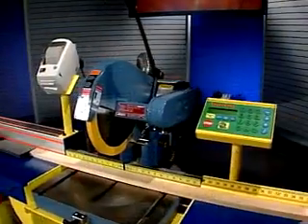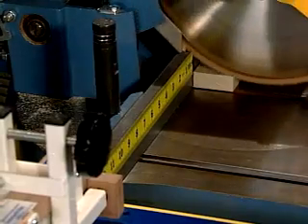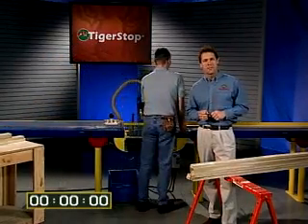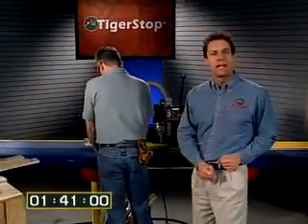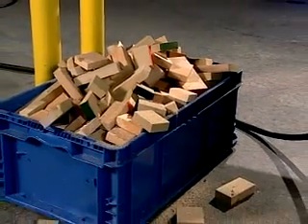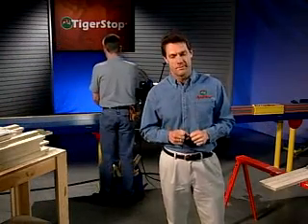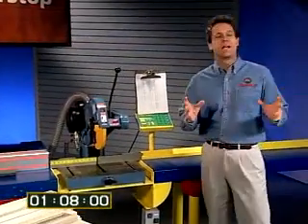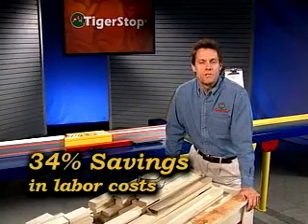Tigerstop's Automatic Stop & Push-feed Systems